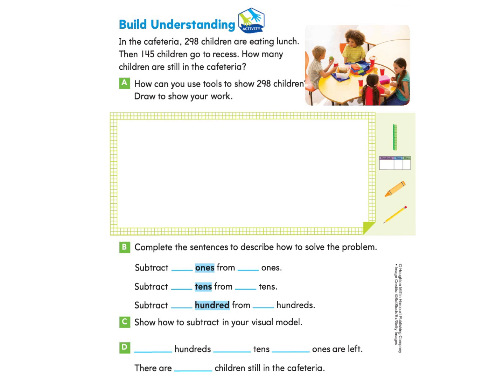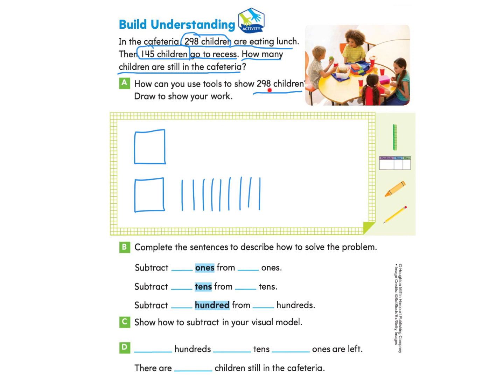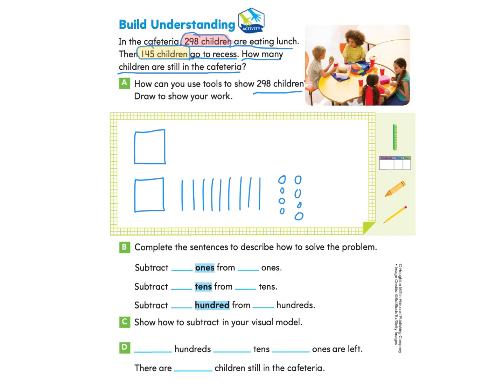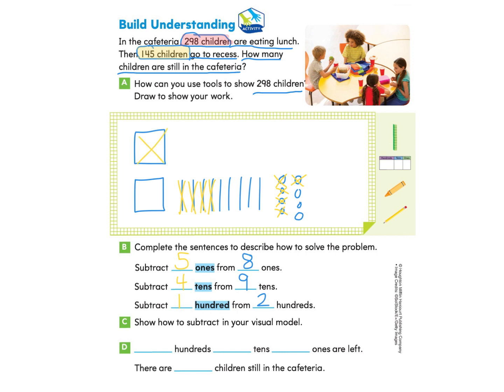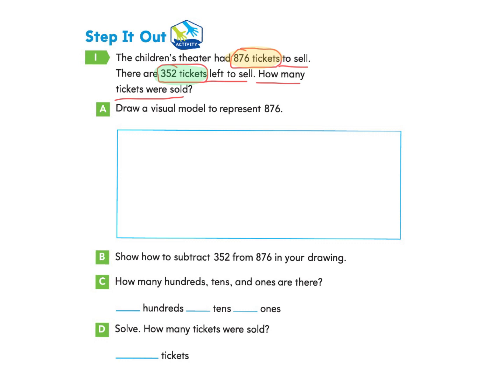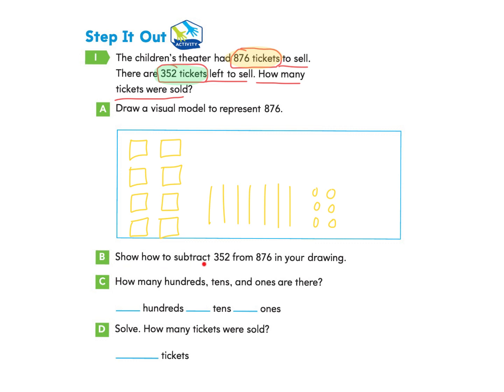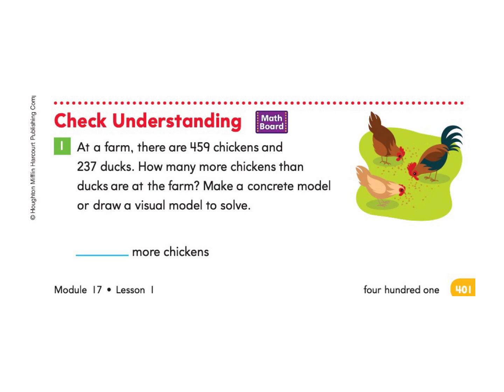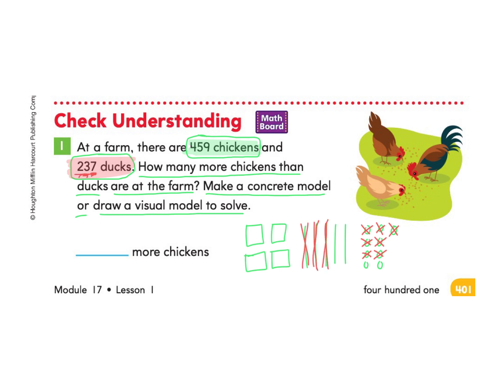2nd grade Into Math 17.1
I can subtract a three-digit number without regrouping using a concrete model or a visual model.